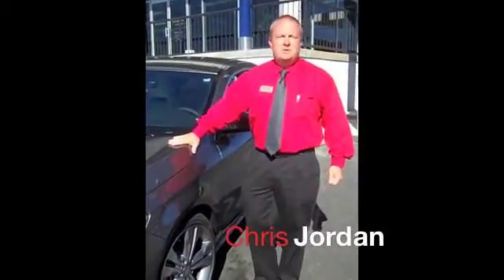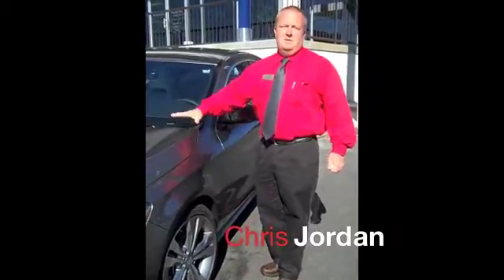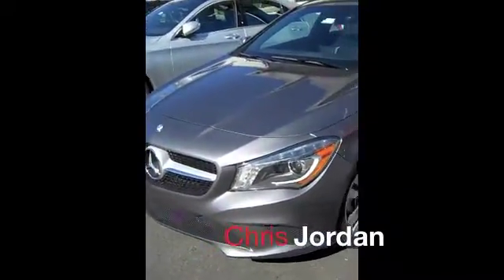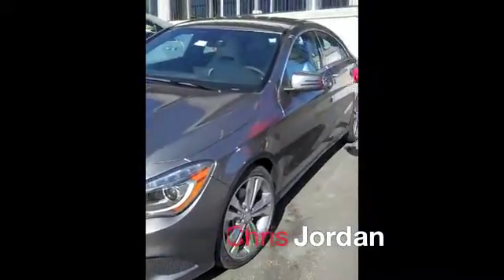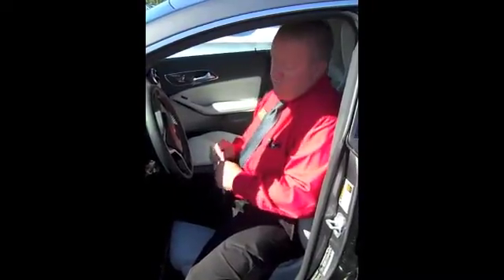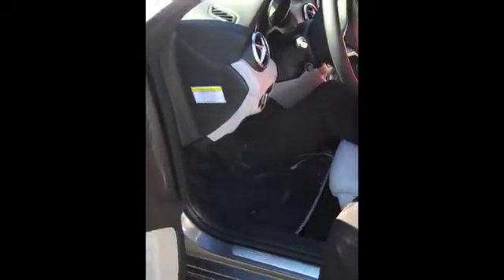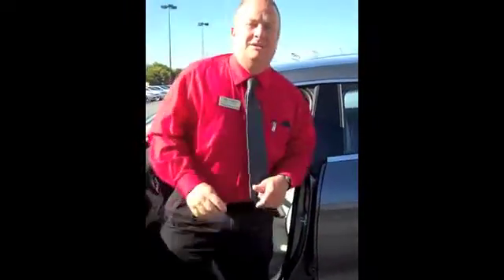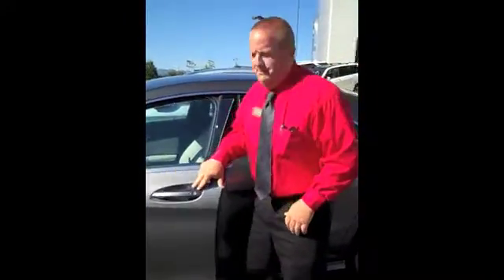Chris Jordan explains adaptive brake technology on Mercedes-Benz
Chris Jordan, certified Mercedes sales person for Skyland Auto Group, explains the adaptive brake technology feature on Mercedes-Benz, including the 2014 CLA.